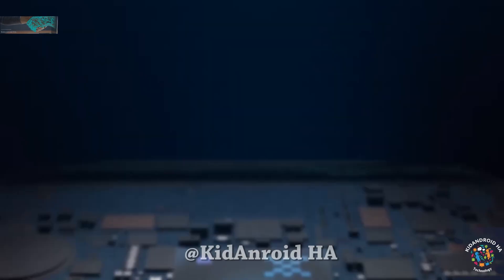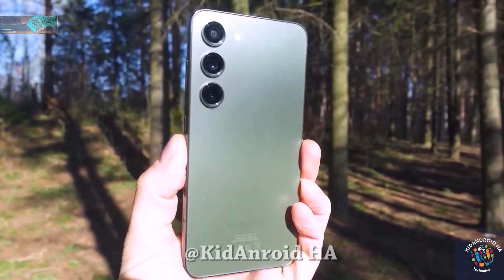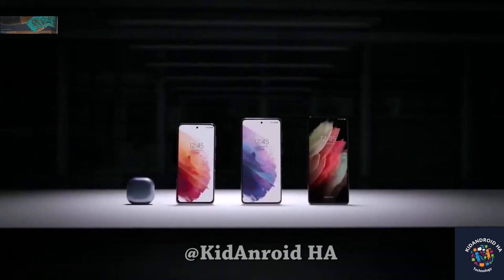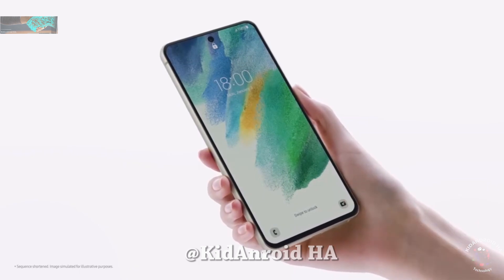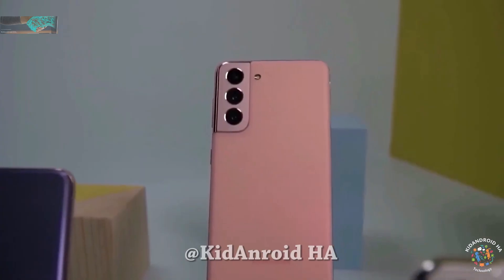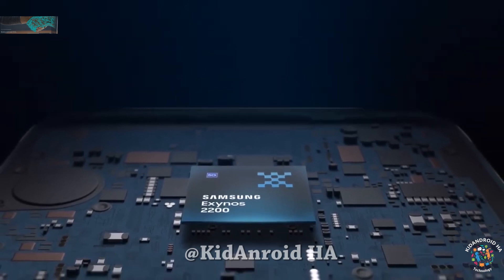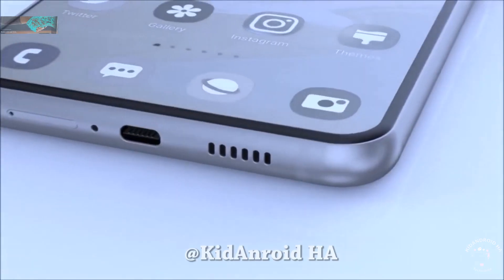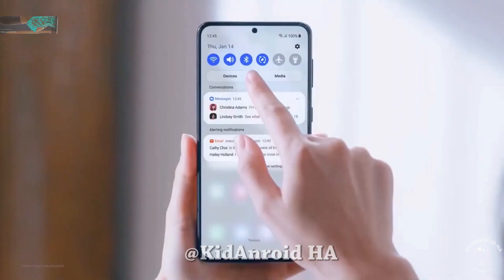Samsung Galaxy S23 FE -SNAPDRAGON OFFICiALLY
Samsung Galaxy S23 fe Realse Date
Samsung Galaxy S23 fe
Samsung Galaxy S23 fe Camera Test
Samsung Galaxy S23 fe  Review
 Samsung Galaxy S23 FE - WHAT JUST HAPPENED!?
Samsung Galaxy S23 FE - FIRST LOOK
Samsung Galaxy S23 FE 5G ⚡⚡ - LAUNCH CONFIRM..! [HINDI]
SAMSUNG S23 FE FIRST OFFICIAL LOOK - My Honest Opinion !! Galaxy A54 Vs S23 FE !!
Galaxy S23 Series: Unveiling | Samsung
Samsung Galaxy S23 FE - Samsung is ALL SET!
Samsung S23 FE ITS OFFICIAL
samsung galaxy s23 fe 5g unboxing
samsung galaxy s23 fe release date
samsung galaxy s23 fe price in bangladesh
samsung galaxy s23 fe 5g camera test
samsung galaxy s23 fe 5g launch date in india
samsung galaxy s23 vs samsung galaxy s21 fe 5g
samsung galaxy s23 ultra hidden features hindi